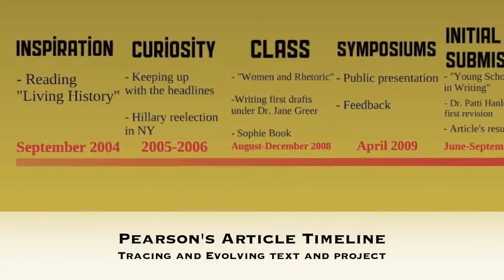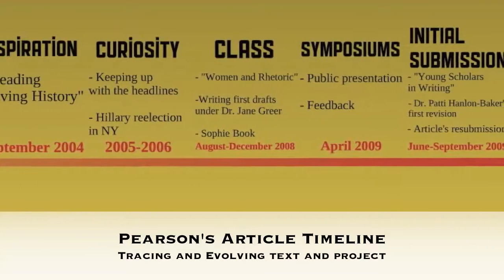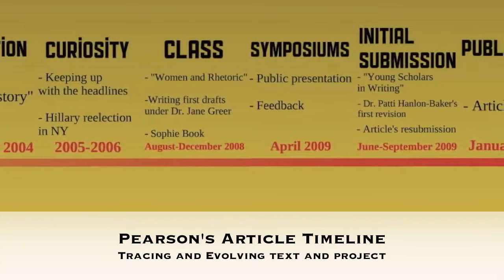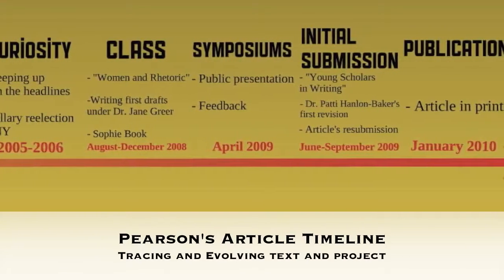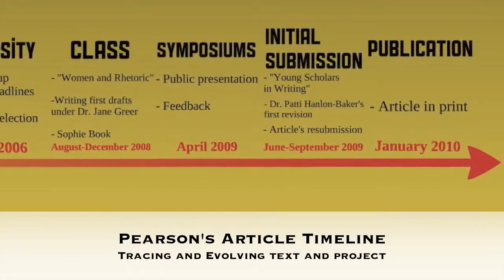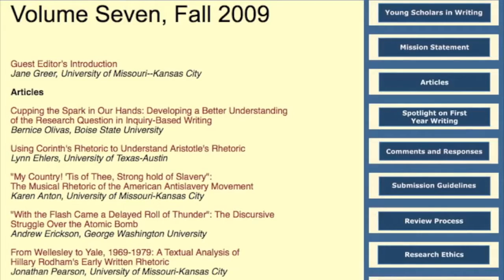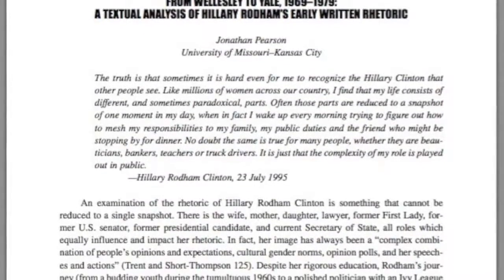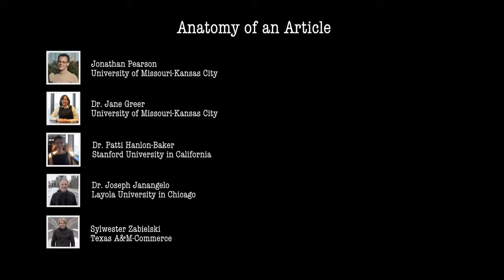Kairos 16.1 Topoi Text (Zabielski et al.)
A complete description of this video can be found at its alternate publication location. This text is published in the Fall 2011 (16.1) issue of the Topoi section of Kairos: A Journal of Rhetoric, Technology, and Pedagogy. Kairos is a free, online, peer-reviewed scholarly journal available